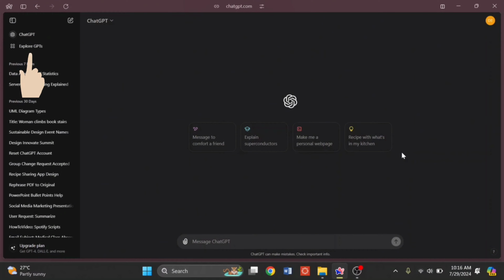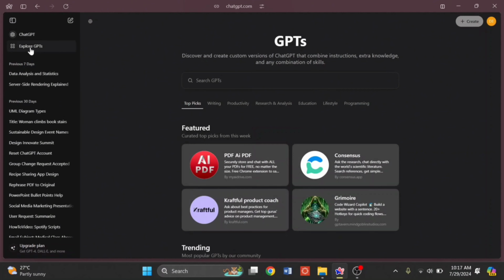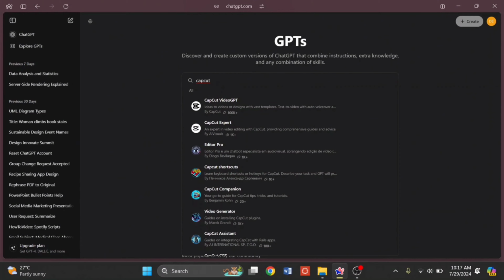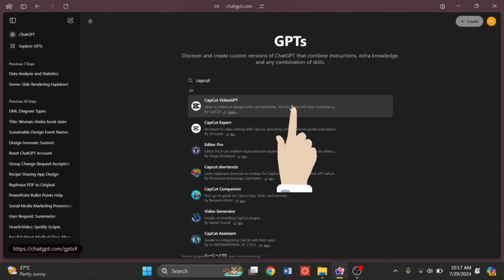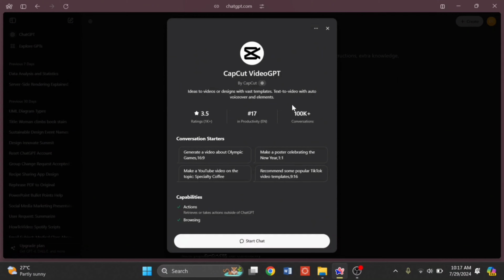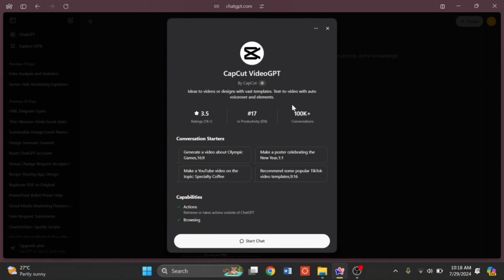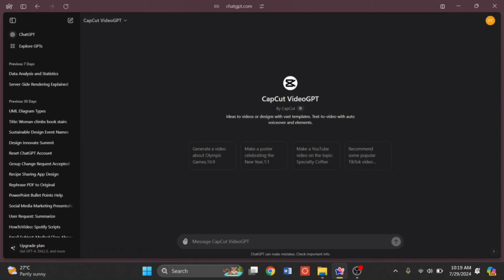How to Add CapCut in ChatGPT 2024?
In today's video, we're diving into the exciting world of integrating CapCut with ChatGPT. Whether you're looking to create stunning video content or streamline your editing process with AI, we've got you covered.

If you found this video helpful, don't forget to give it a thumbs up , share it with your friends, and leave a comment below with any questions or topics you'd like us to cover next!